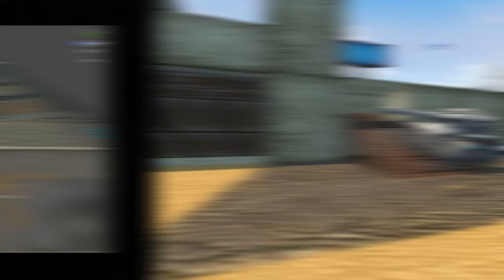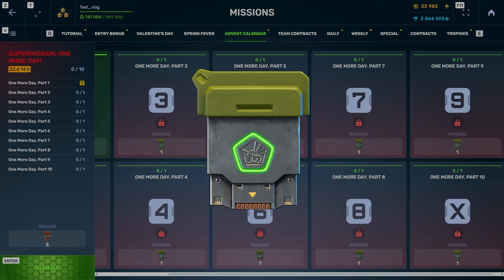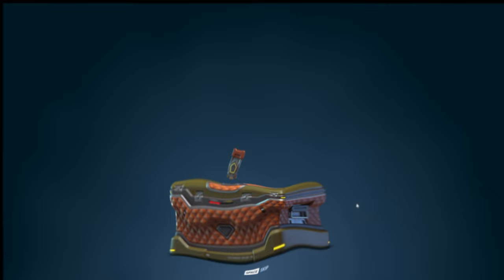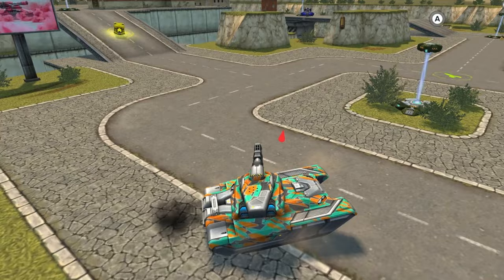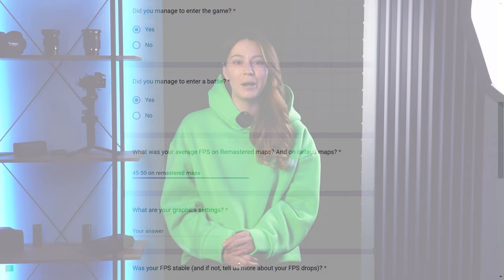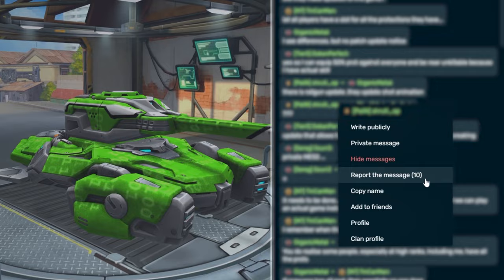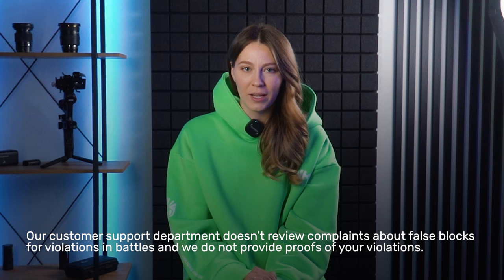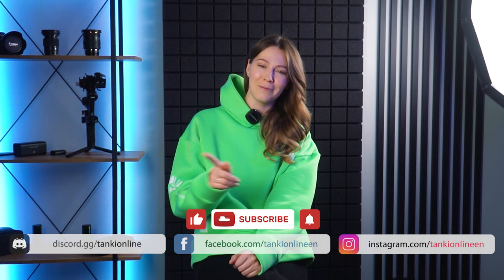Tanki Online V-LOG: Episode 501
Spring Fever
Tanki Online on Reddit! 🚀
Become a helper today!

00:00 Intro
00:25 New Shot Effects
01:31 Spring Festival
04:58 Damage direction indicators
06:22 HTML5 beta in Google Play
07:11 Minor changes
08:20 New moderation system
09:50 Question of the Year. Results.
11:39 Bye